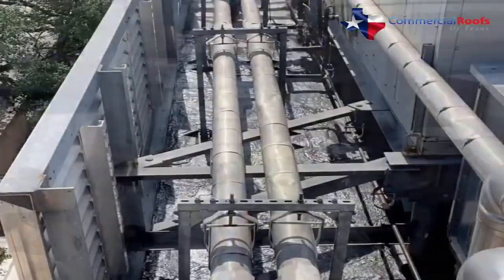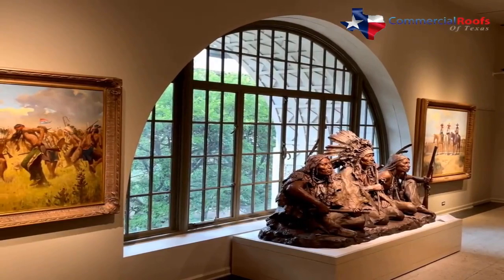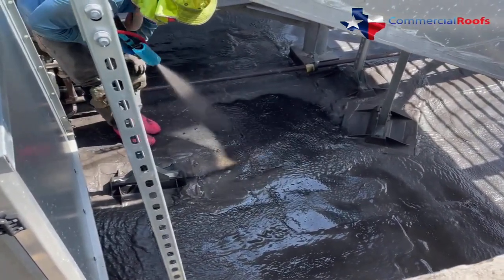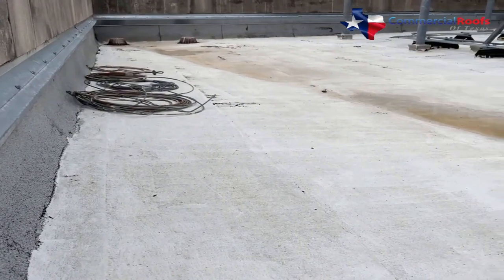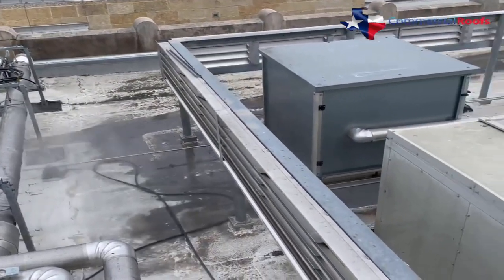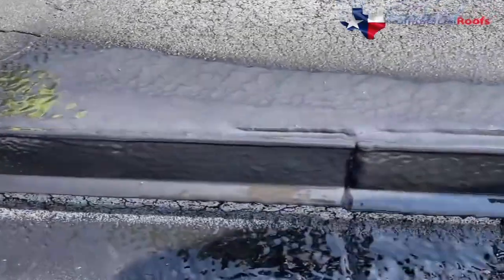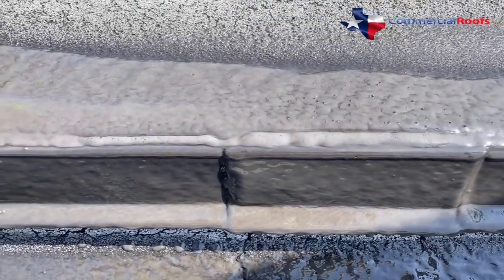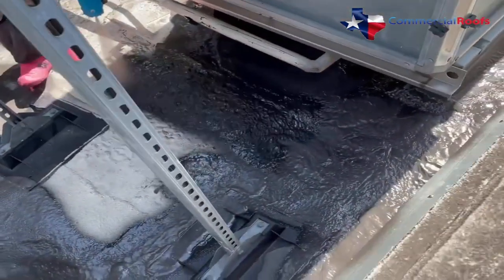Hurst TX Showcasing Expandothan Commercial Roofing of Historic Building Project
- Commercial Roof Repairs Hurst TX - Commercial roofs are a business asset. We get that better than anyone!

Our Annual Program Services Included:

1. Clean:  Remove all debris from the roof, gutters and drains.

2. Storm Report: Enter your building location into our storm tracking software system. This system will track all weather events within 5 miles of your location. If your property is located within 5 miles of a HAIL or Strong Wind event, Commercial Roofs of Texas will provide a free rooftop evaluation to ensure the condition of the roof.

3. Document: Photograph the roof to catalog any changes in condition.